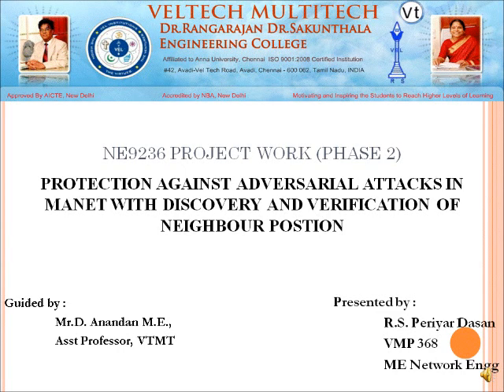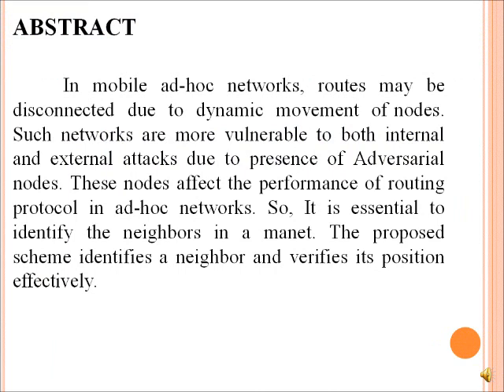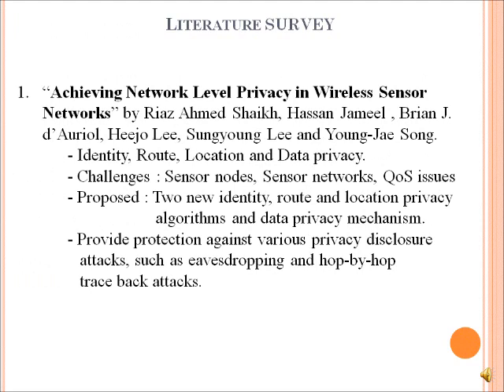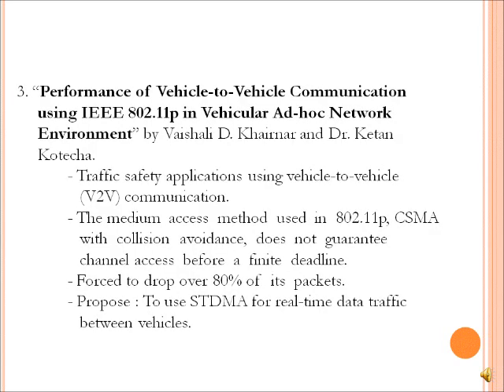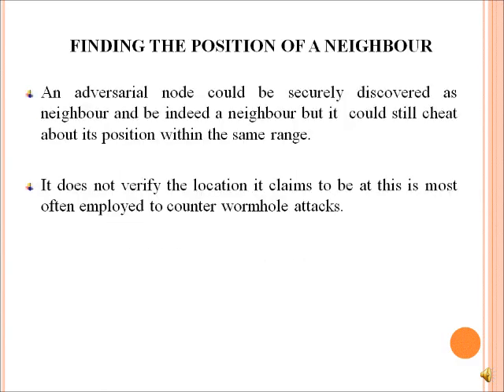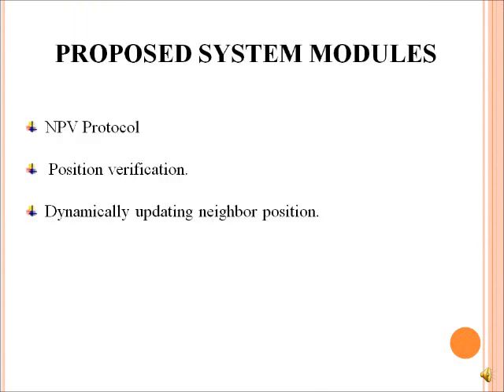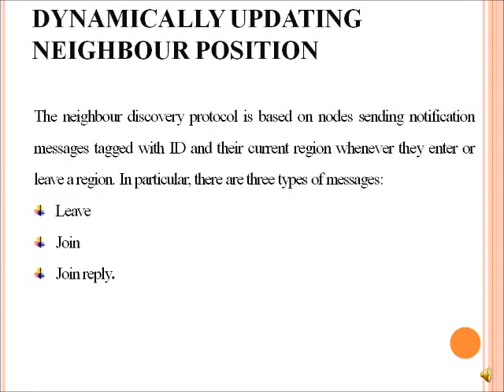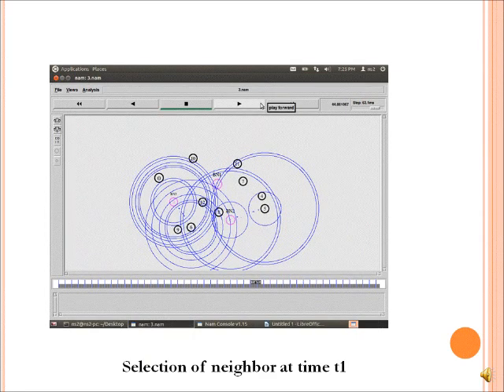Periyardasan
In  Mobile  Ad-Hoc  Networks,  routes  may  be  disconnected  due  to  dynamic  movement  of  nodes. Such networks are more vulnerable to both internal and external attacks due to presence of  adversarial nodes. These  nodes affect the performance of routing protocol in Ad-Hoc networks. So, it is essential to identify the neighbors In a MANET. The proposed scheme identifies a neighbor  and verifies its position effectively
PERIYARDASAN.RS VMP368 M.E NET WRK VTMT